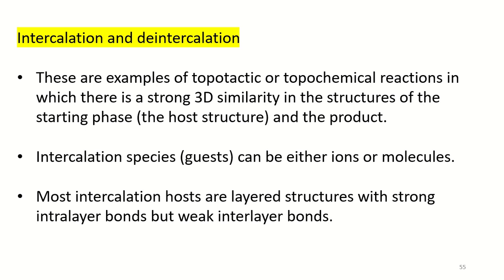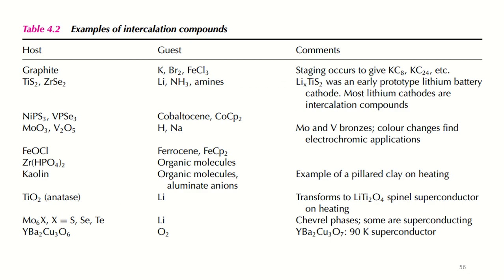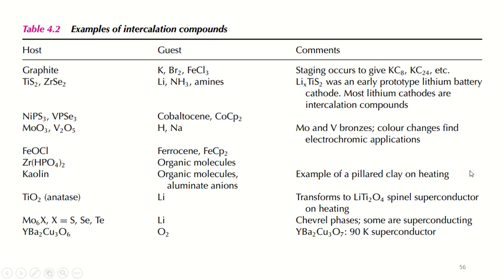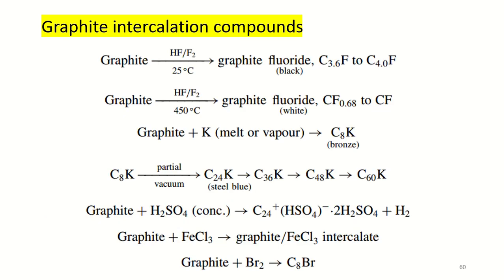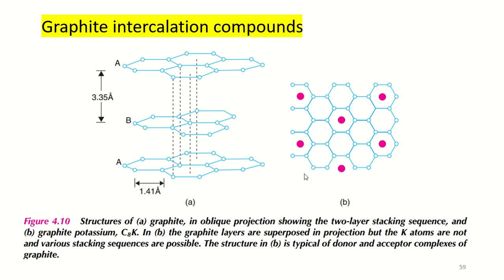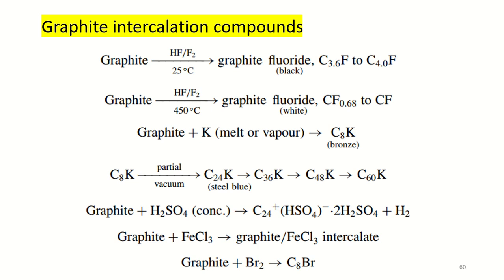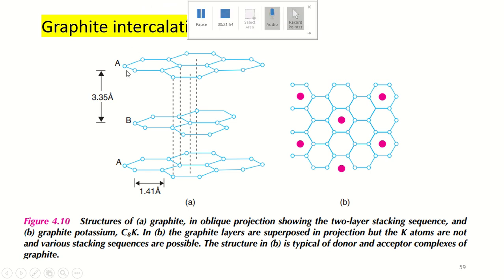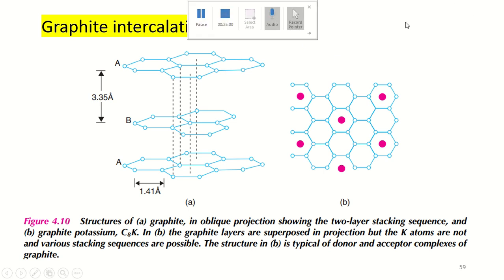Synthesis & Design of Inorganic Materials | Lecture 8